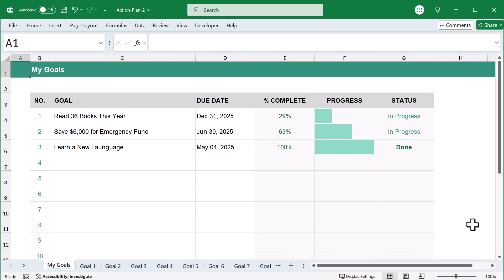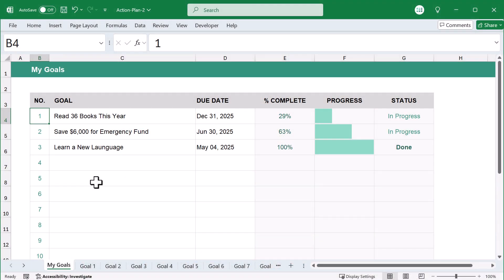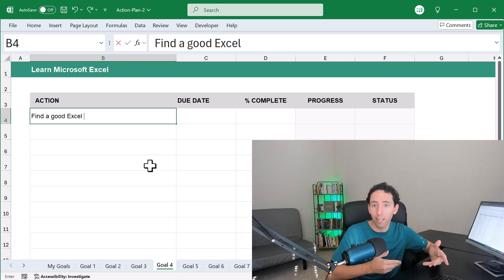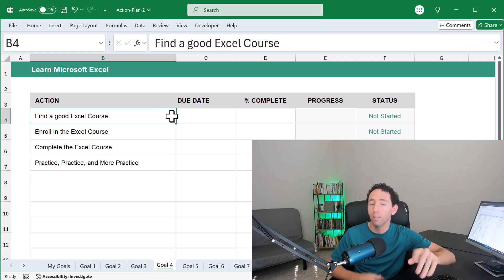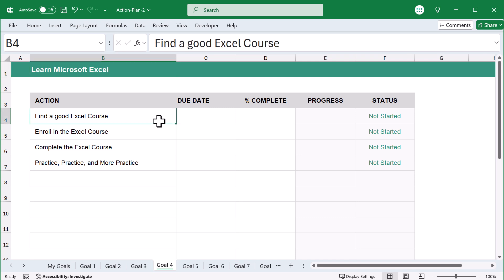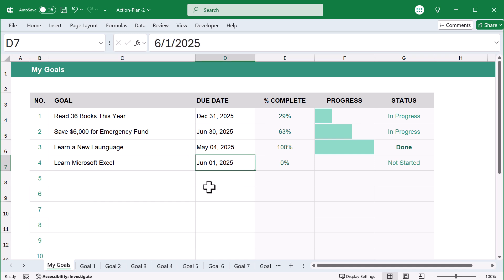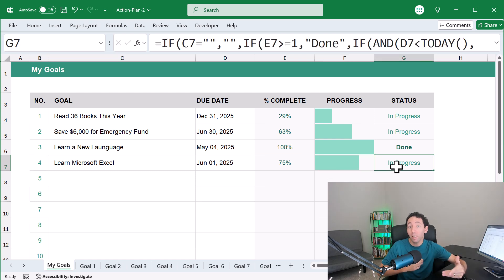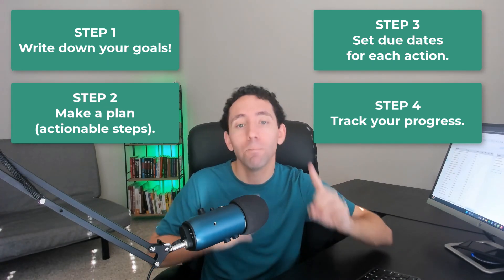Crush Your New Year’s Goals with Excel (or Google Sheets)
2025Goals